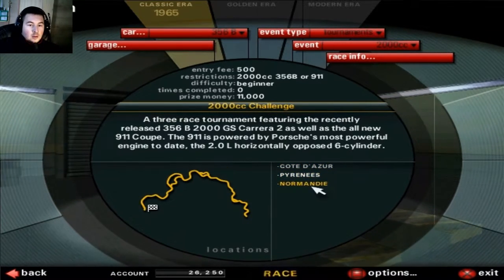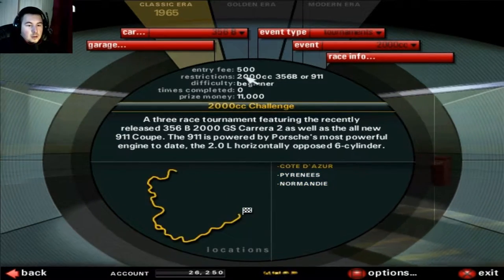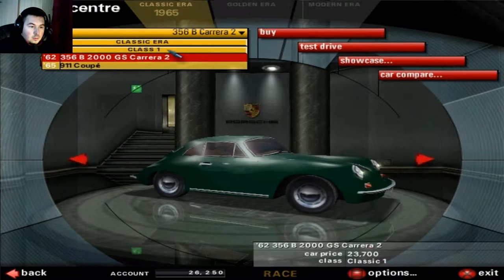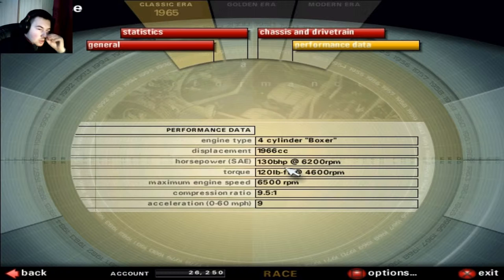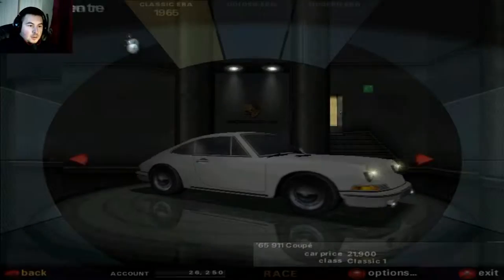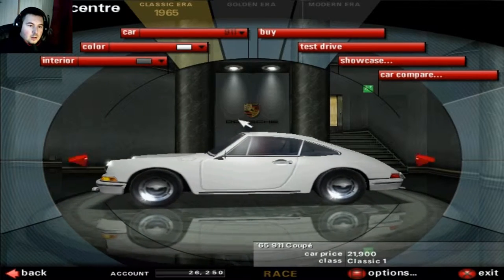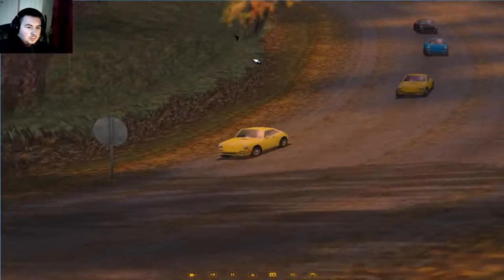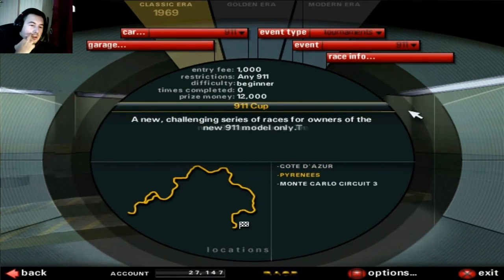Let's play Good old games: Need For Speed - Porsche 2000 Unleashed Part 4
Finished with 356 B endurance and now we will begin to race in 2000cc challenge and ofcourse with new car. This time it is Porsche 911 1965 year coupe with 2.0 liter and 6 cylinders engine. I hope it runs good 🙂